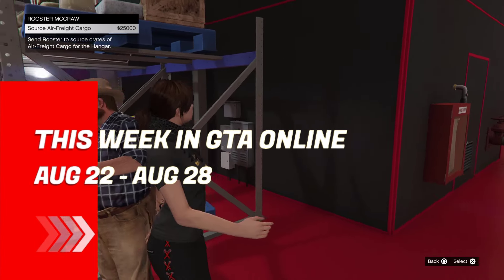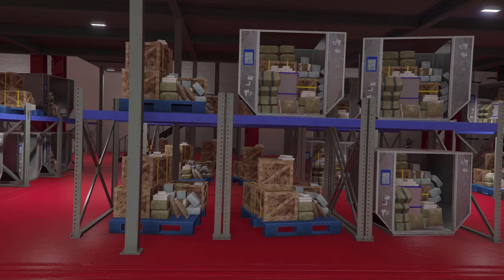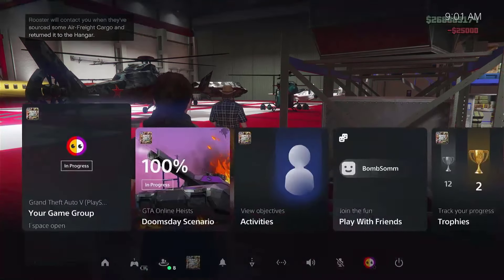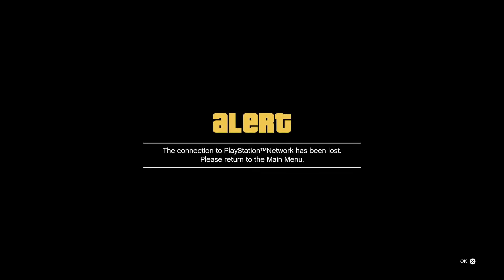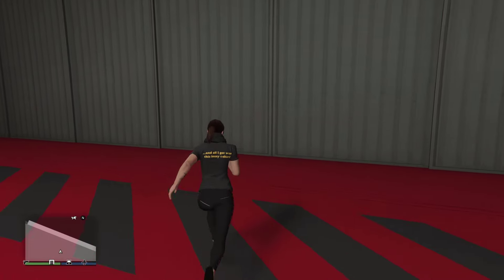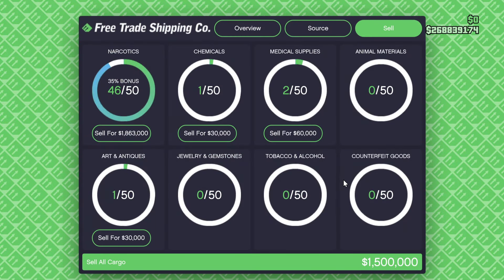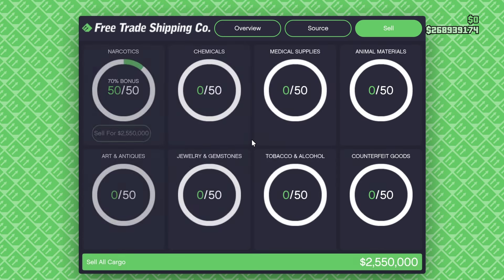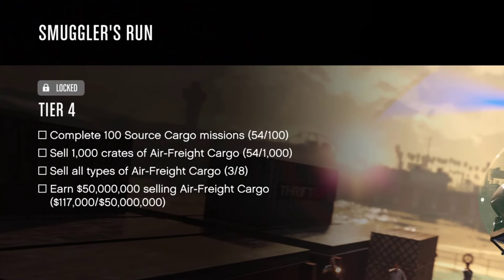BEST Way To Fill Hangar SOLO | Rooster Cooldown Skip | GTA Online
In this video, I've shown the best way to fill the hanger solo in GTA Online by utilizing the Rooster Sourcing glitch. Learn the step-by-step process to efficiently fill your hanger and maximize profits in the game.